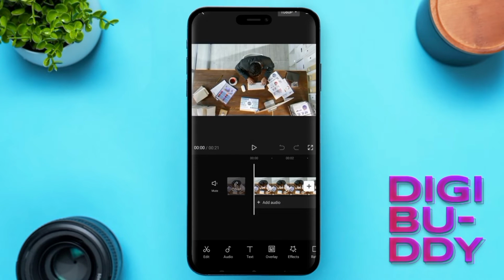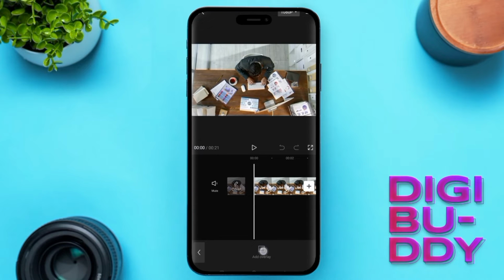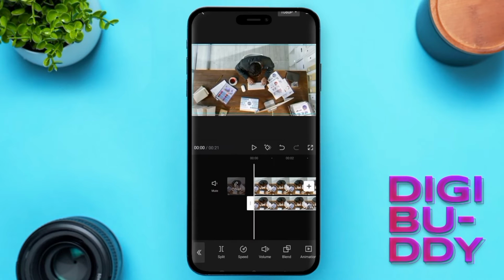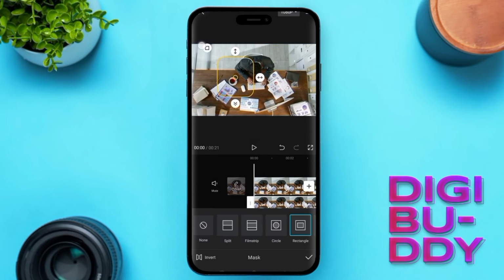How to Remove Object From Video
In this video, we'll show you how to remove an object from a video. This is a common problem that can be difficult to solve, but we'll show you how to do it easy and fast!

If you're having trouble removing an object from a video, this video is for you! By the end of this video, you'll have everything you need to remove an object from a video fast and easily!